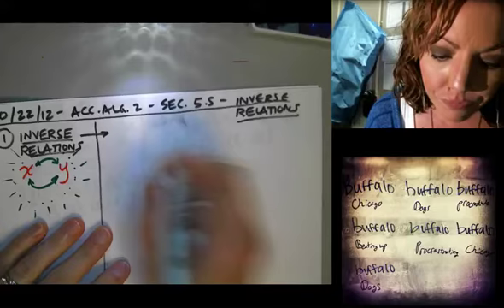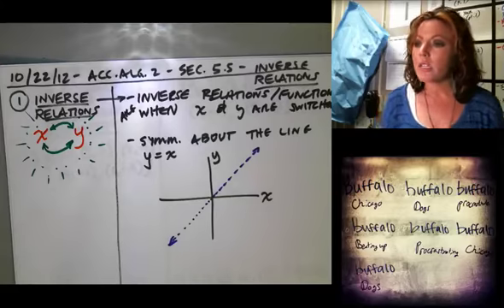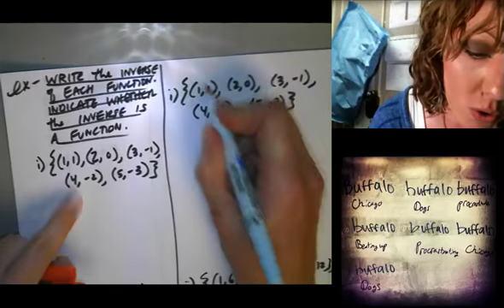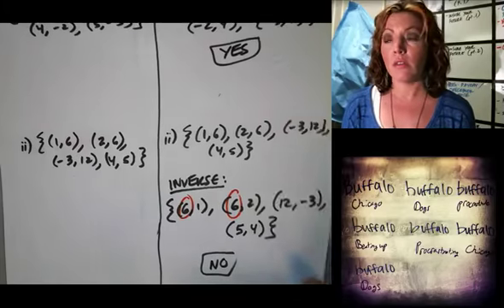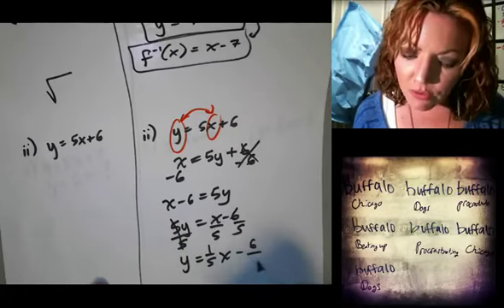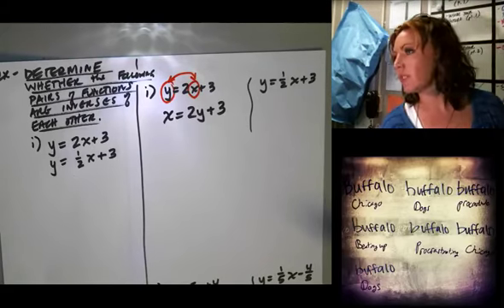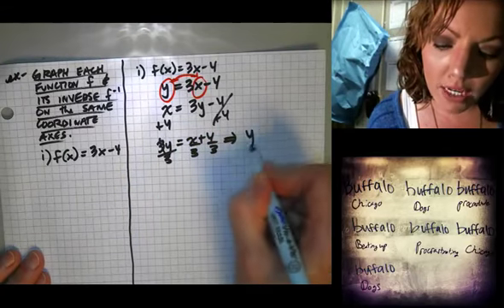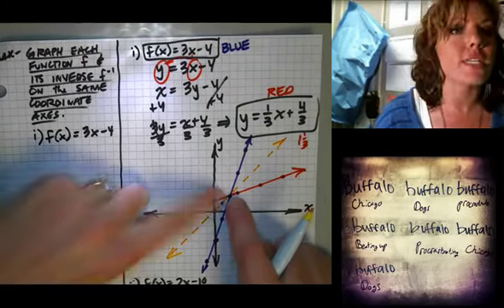102212 AccAlg2 InverseRelationsFunctions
Students learn about properties of inverse functions and relations.